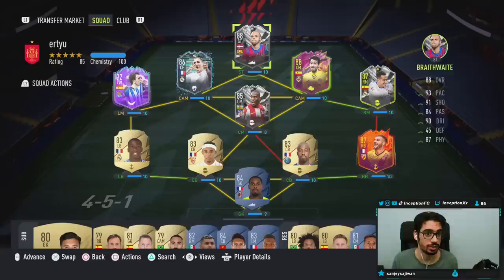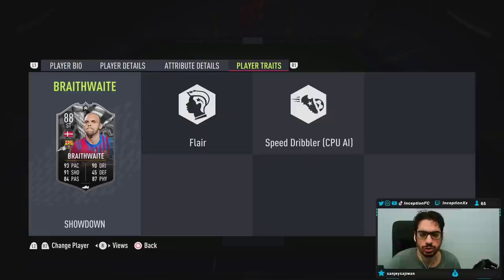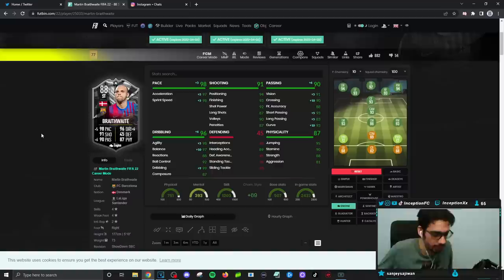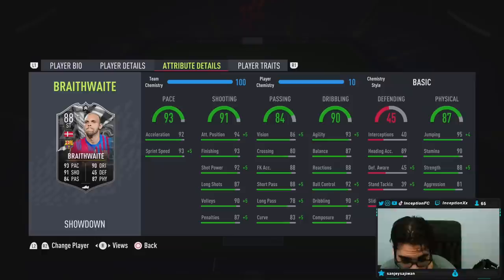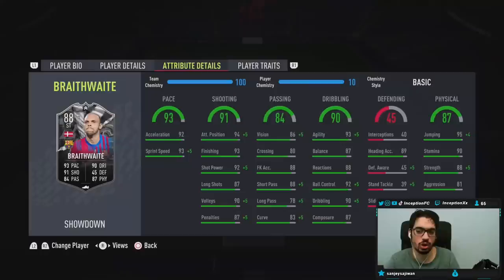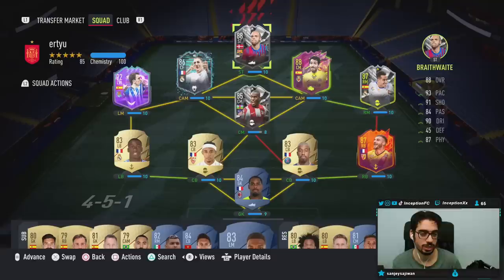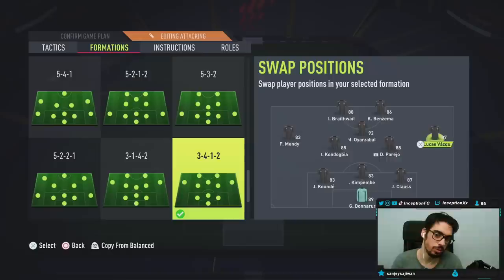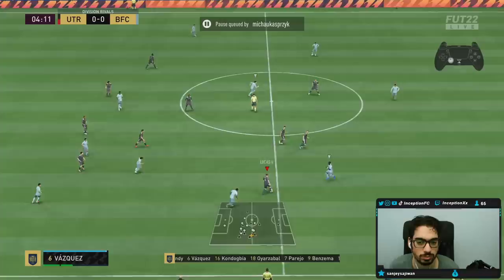88 SHOWDOWN BRAITHWAITE PLAYER REVIEW! SBC PLAYER FIFA 22 ULTIMATE TEAM